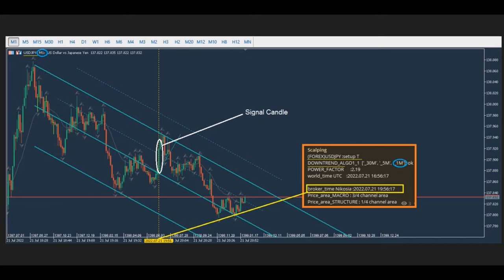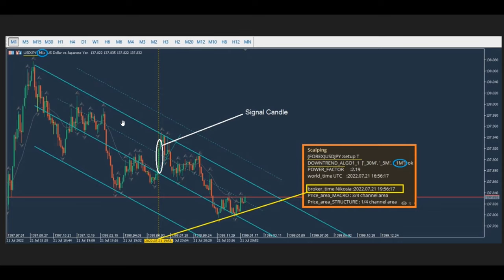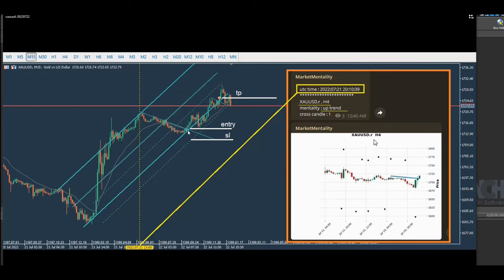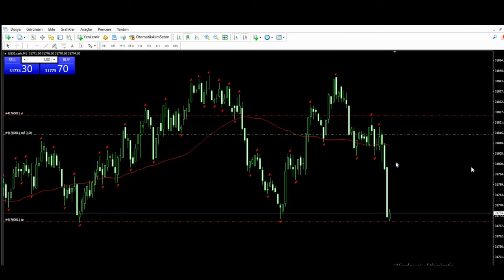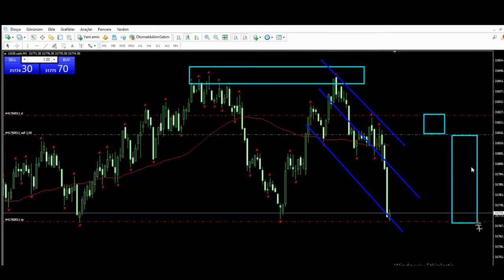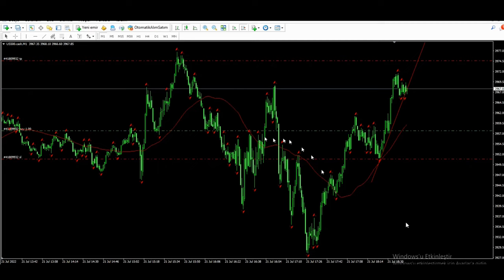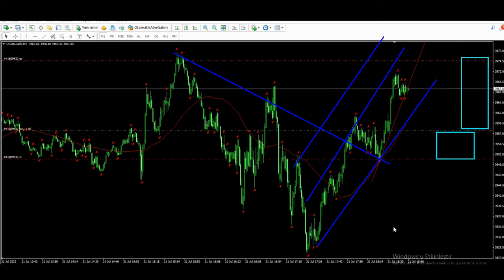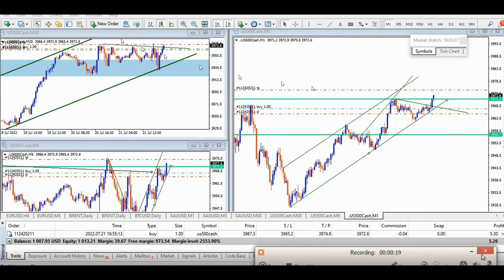Price Action Algo Trading Journal: Forex Pairs - Nasdaq and S&P500 Futures and CFDs - 21 July 2022